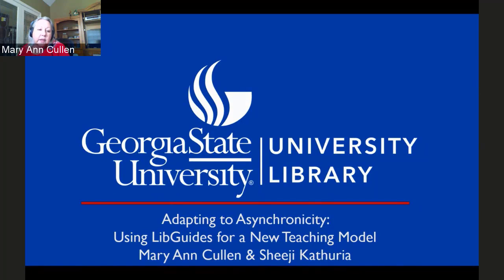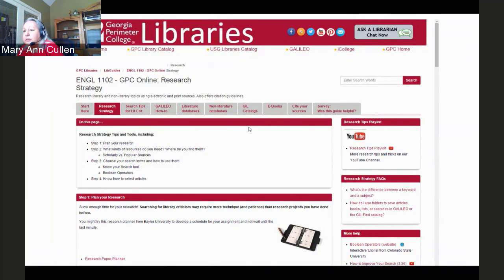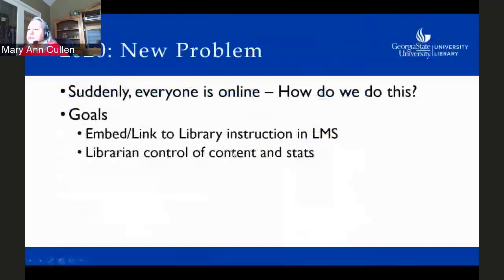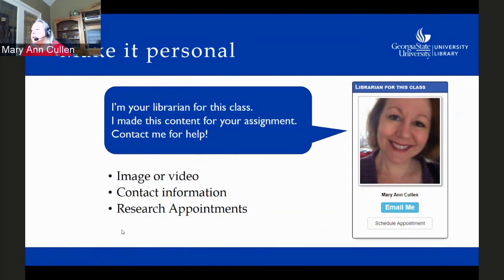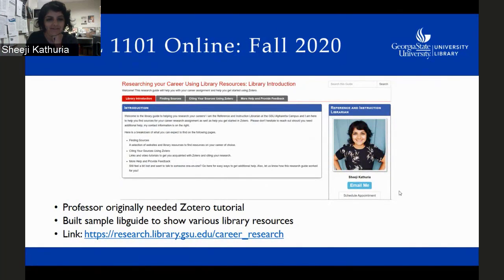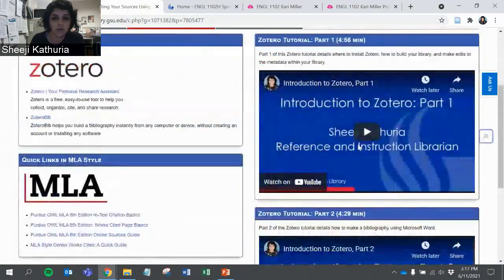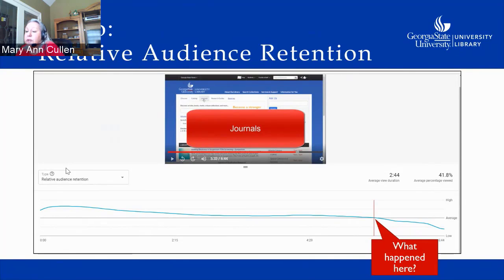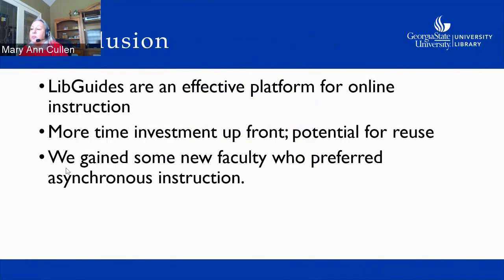Adapting to Asynchronicity: Using LibGuides for a New Teaching Model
Speakers: Mary Ann Cullen & Sheeji Kathuria, Georgia State University
Abstract: As our library went to online instruction during the pandemic, we adapted a strategy previously used in our online classes: using LibGuides as a platform for library instruction. Using a combination of short videos, interactive tutorials, text, links to recommended resources and more, we were able to offer customized instruction in an asynchronous online learning environment. These guides were easy for instructors to embed in the learning management system while librarians could retain control of the content as well as gather assessment data and monitor interactive elements. This method proved so popular that we are adding this strategy to our “new normal” toolbox and using such guides in real time and face-to-face classes as well. This presentation includes examples of these guides as well as resources for librarians to explore this approach.